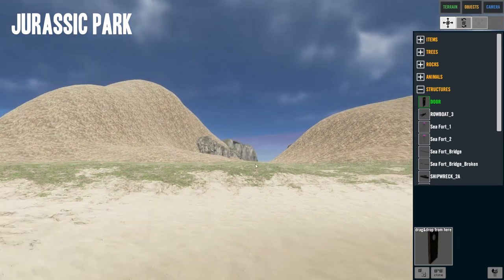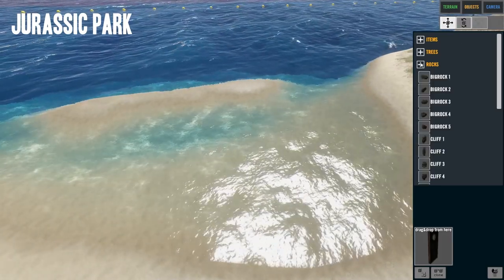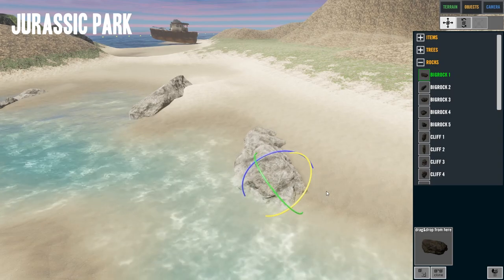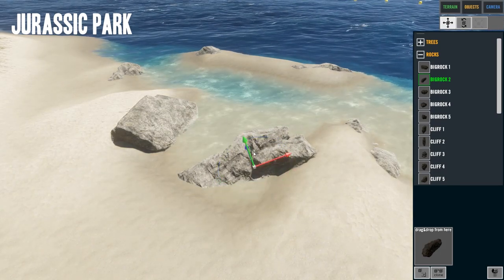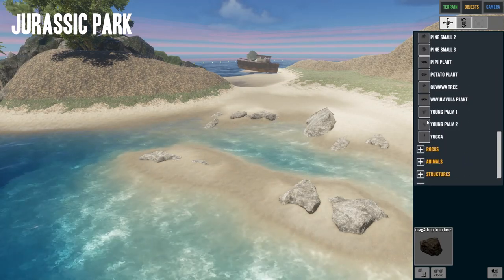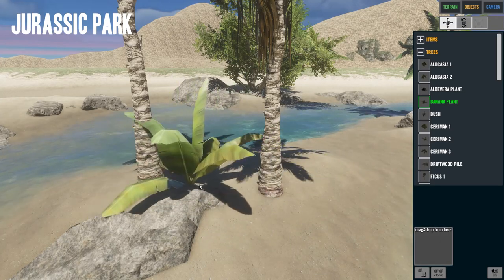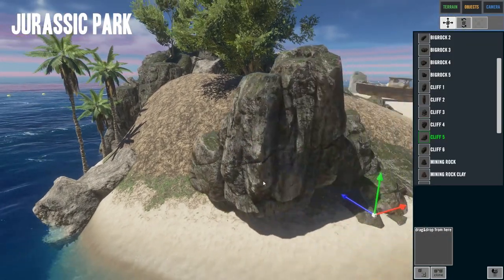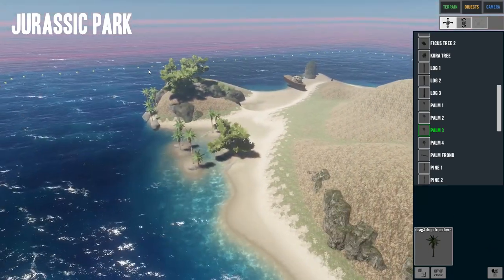Stranded Deep: Map Editor - Broken Beach #273